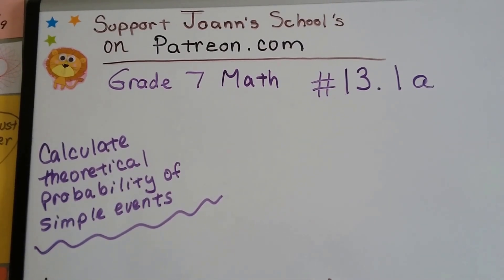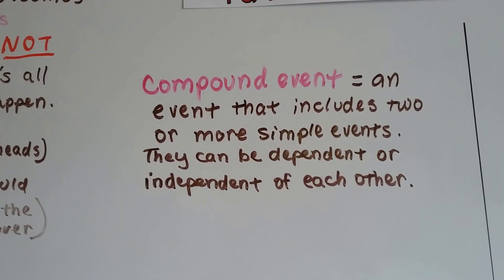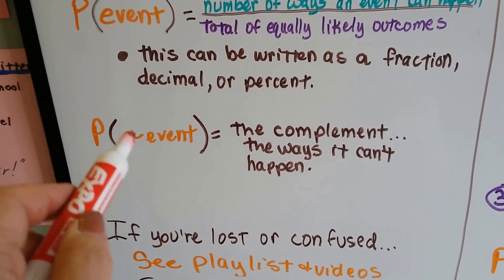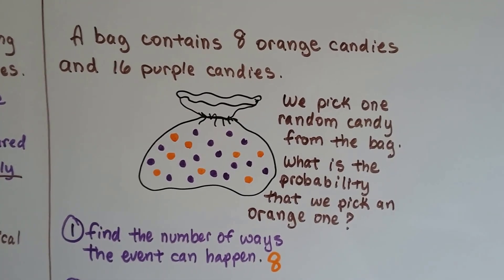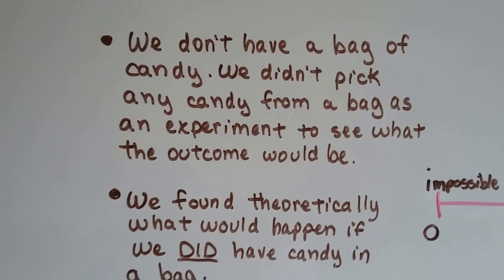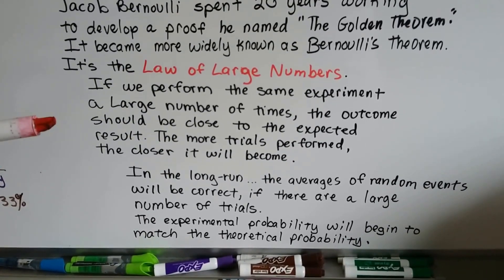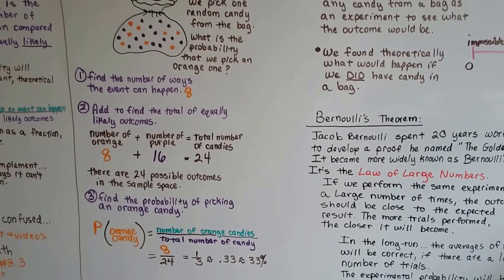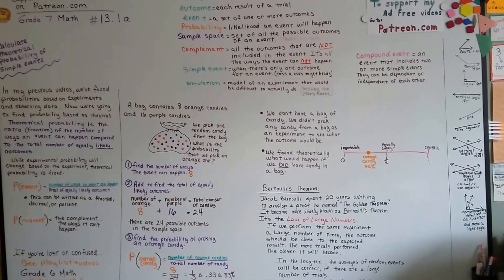Grade 7 Math #13.1a, Calculate theoretical probability of simple events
An explanation of how to calculate theoretical probability of simple events and an explanation of Bernoulli's theorem, Law of Large Numbers. #13.1a